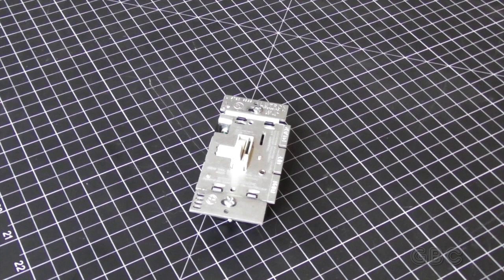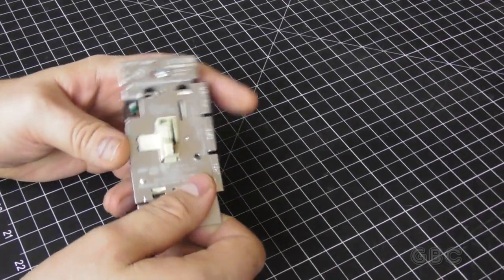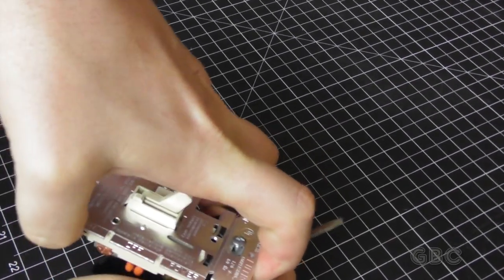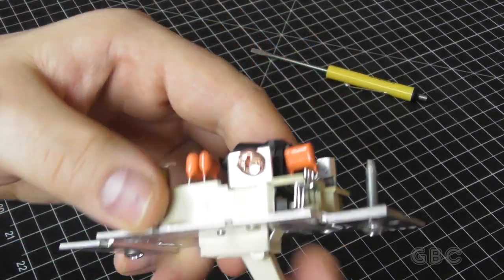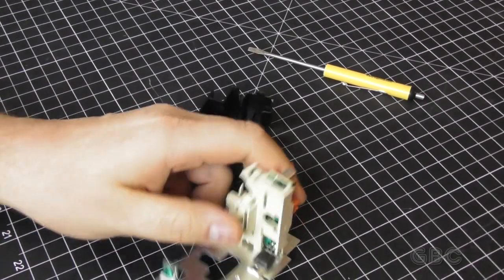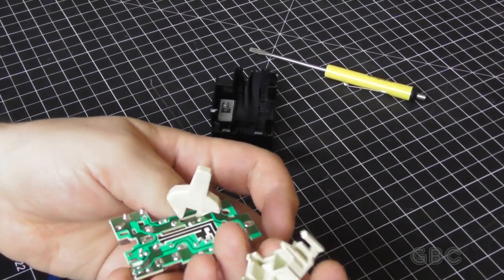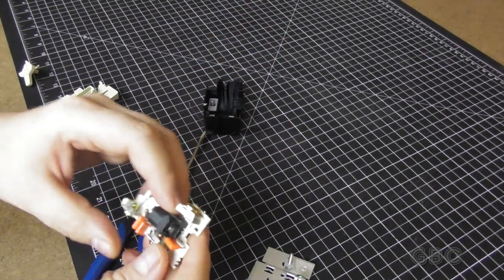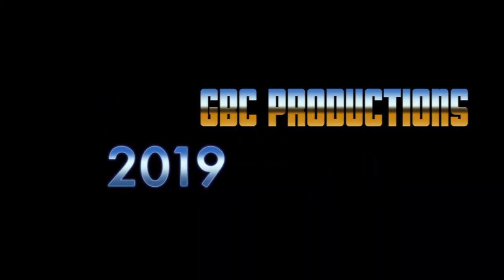[71] Dimmer Switch Teardown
Inside a 3 way dimmer switch.